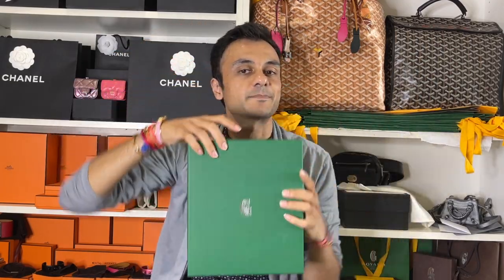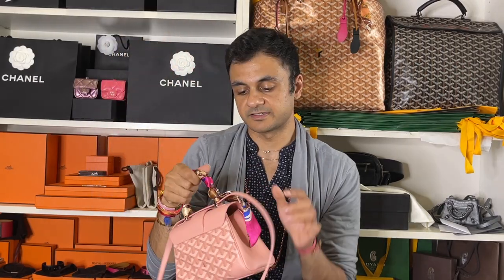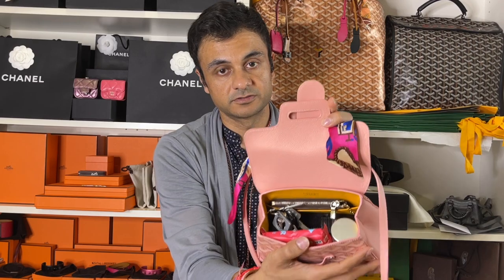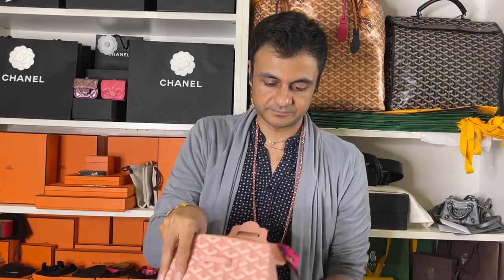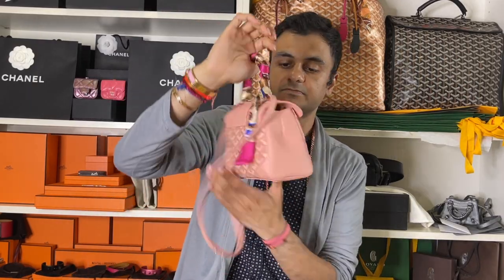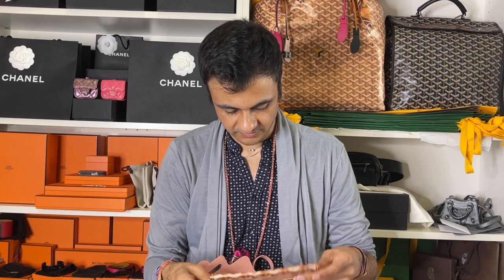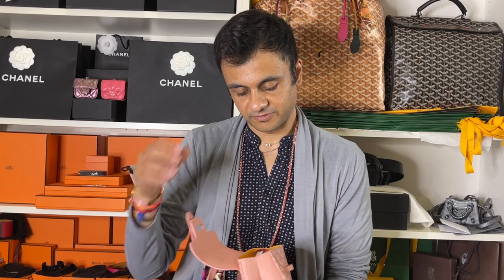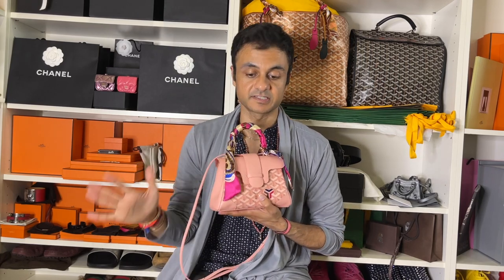GoyardGang - What fits in my Bag - Saïgon Souple Mini Powder Pink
Hi GoyardGang!

Quick what fits in my bag video with the Saïgon Souple Bag
Measurements:
15 cm x 7.5 cm x 20 cm , 250 g

★ 🐉 GOYARD BAGS  🐉 ★
GOYARD NANO SAIGON GREGE

Feel Free to give them a follow!